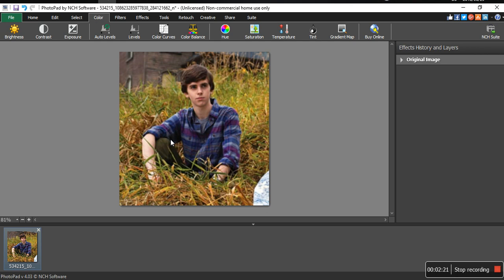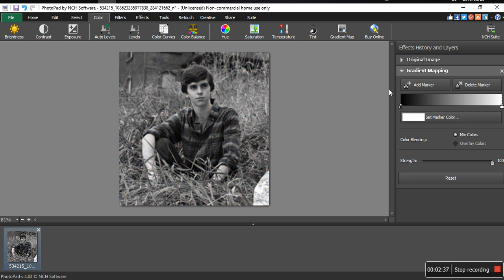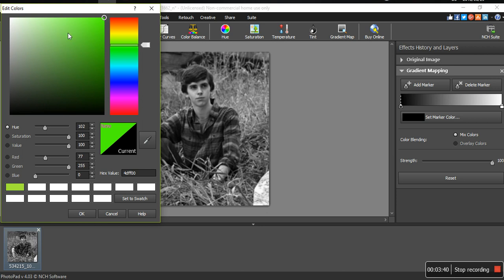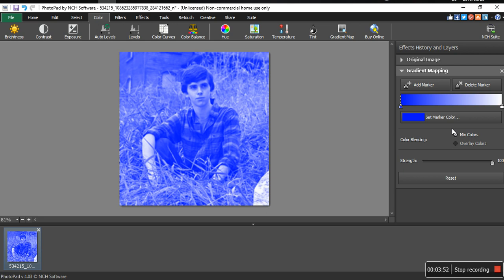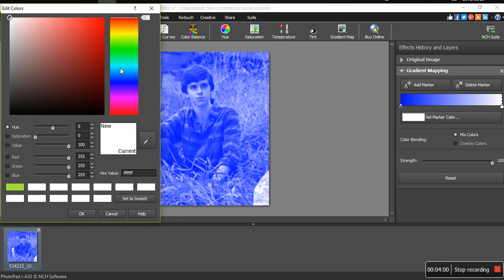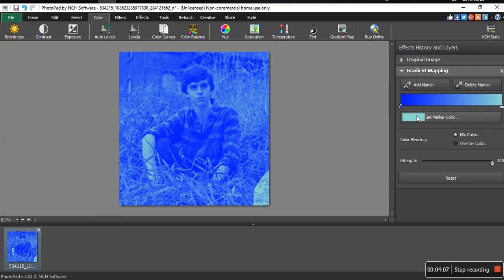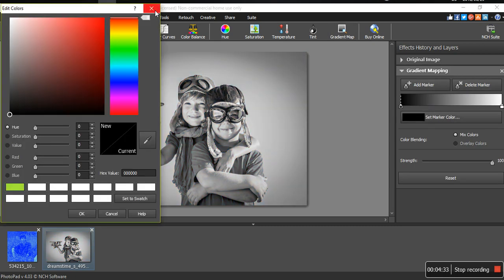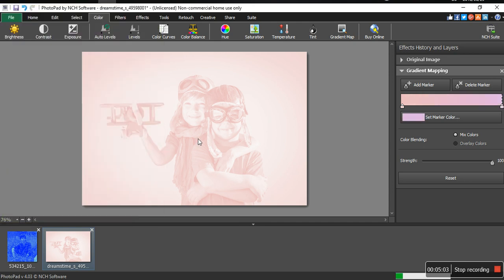How to make your photo to have two colours using PhotoPad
Make your own Official photo to have two colours using VideoPad.